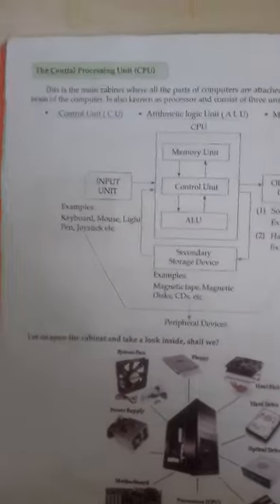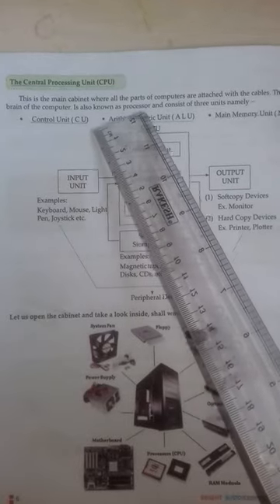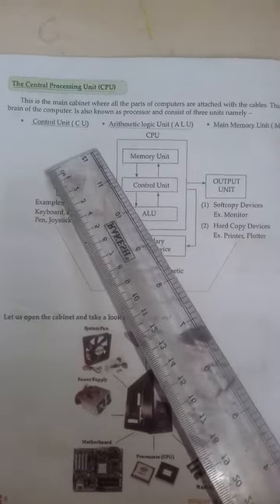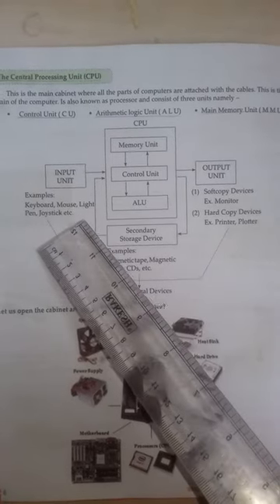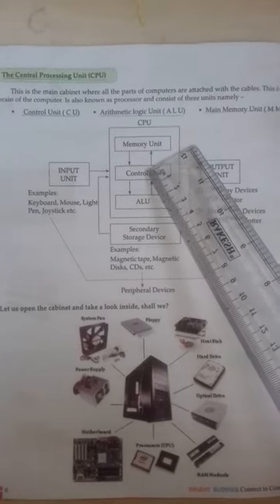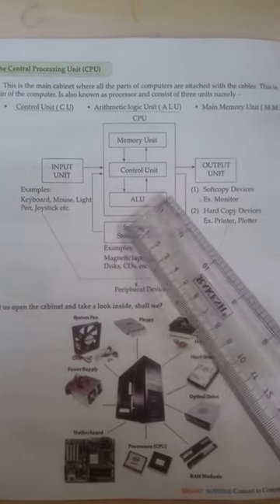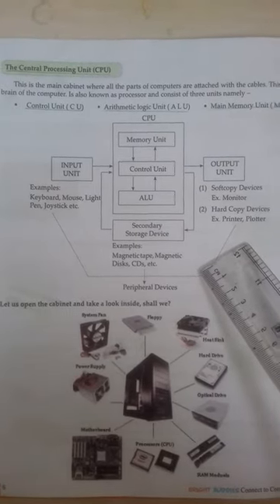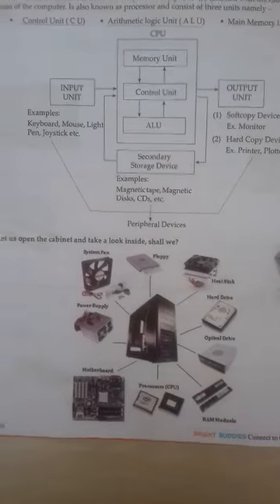Std : 7 | Computer | Lesson : 1